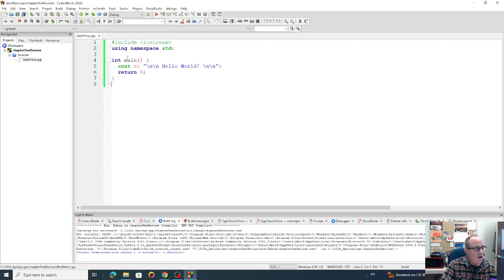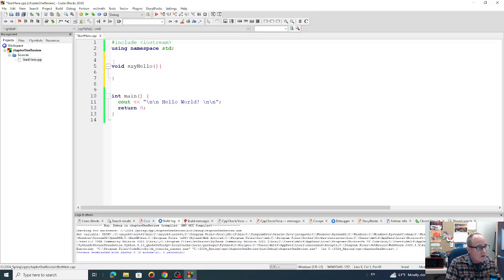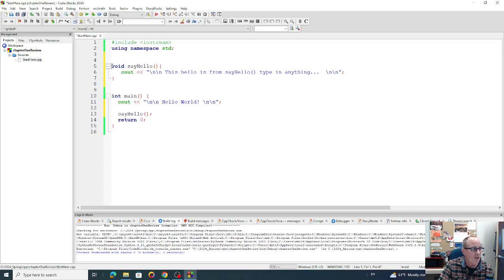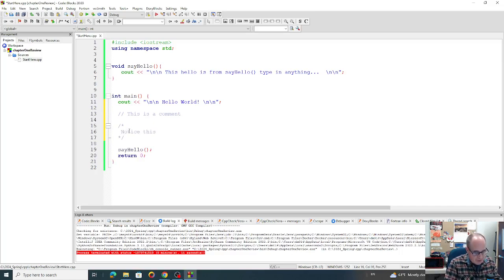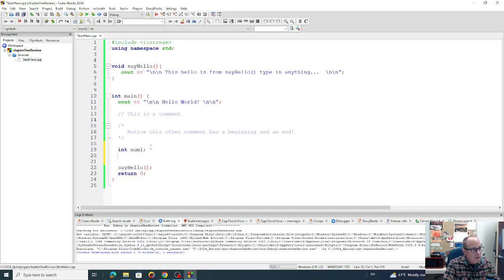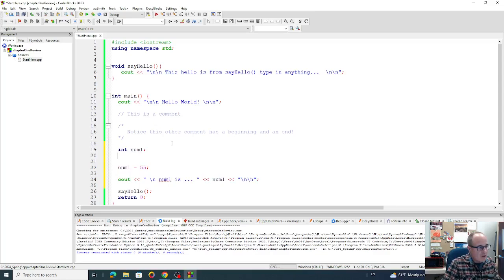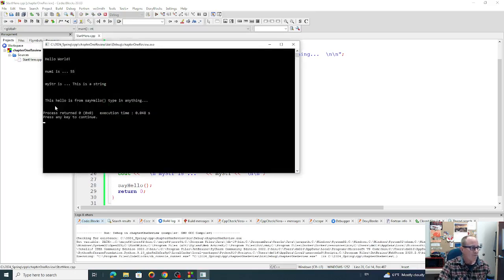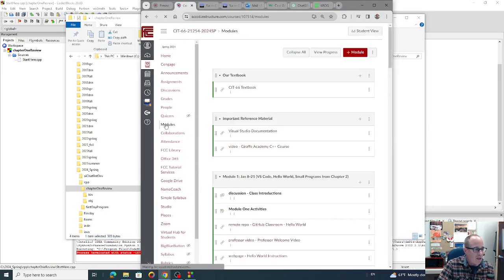CIT-66 Chapter One Review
CIT-66 C++ Programming Chapter One Review